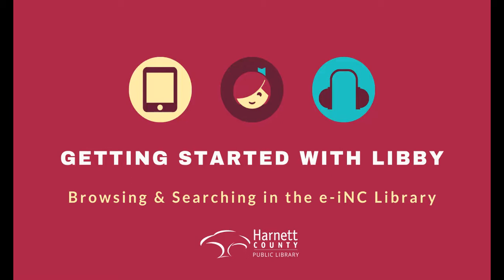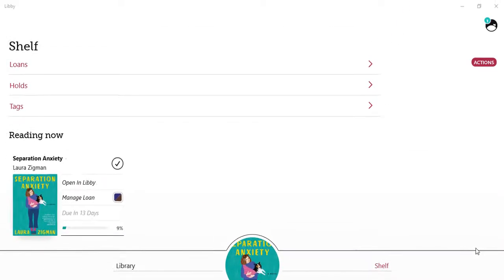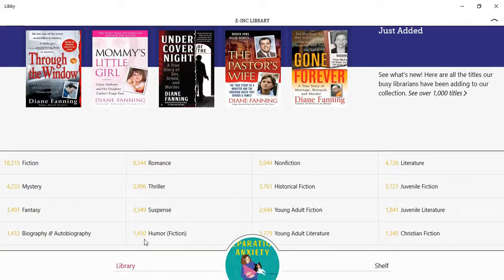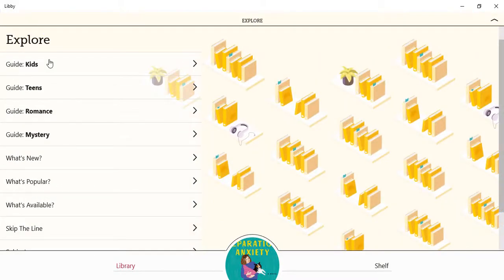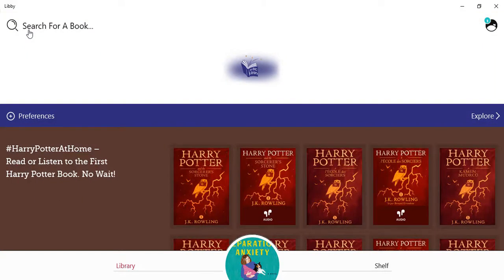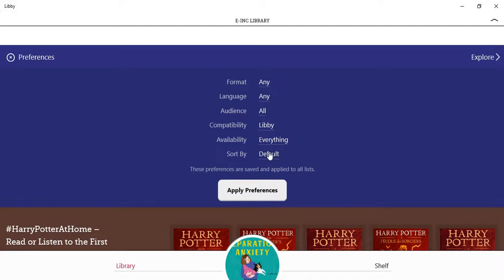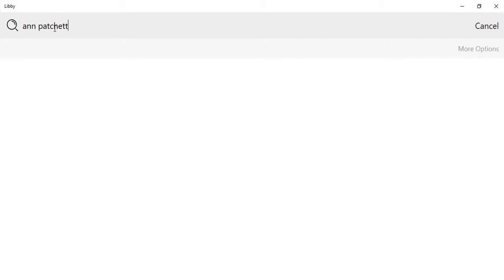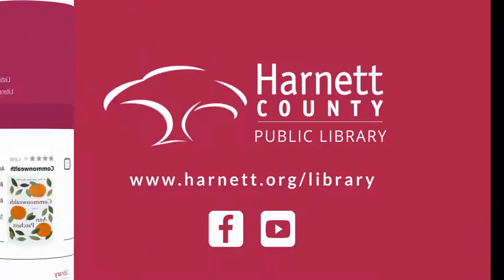Getting Started With Libby: Browsing and Searching in the e-iNC Library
In this second video in the Getting Started With Libby instructional video series, learn how to navigate and search the e-iNC Digital Library in Libby, the one tap reading app that allows you to checkout and read eBooks, audiobooks and magazines for free from the Harnett County Public Library!